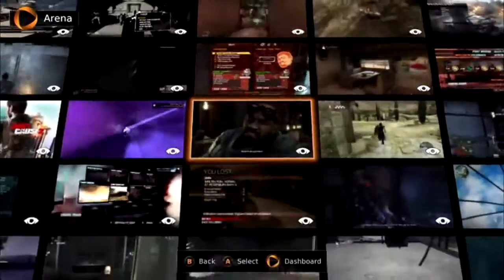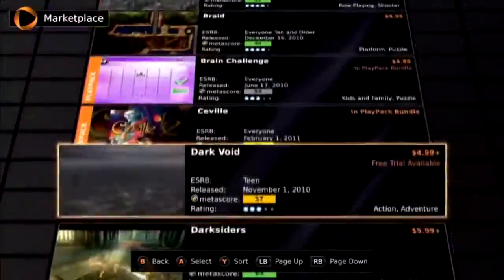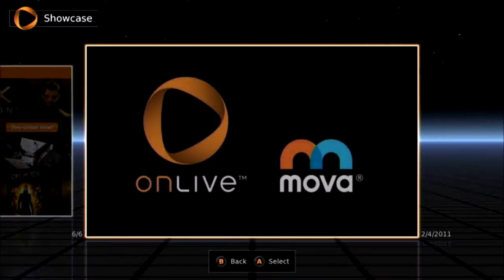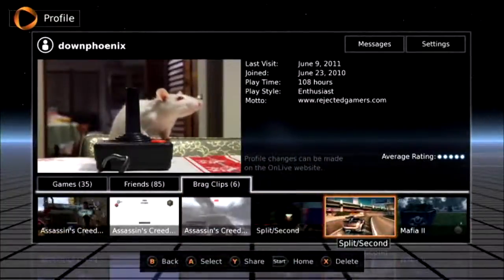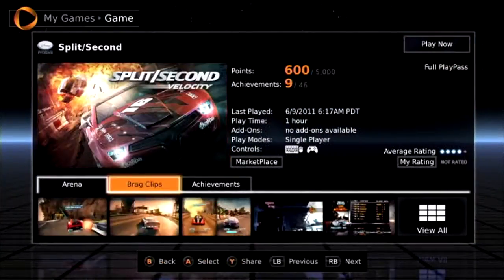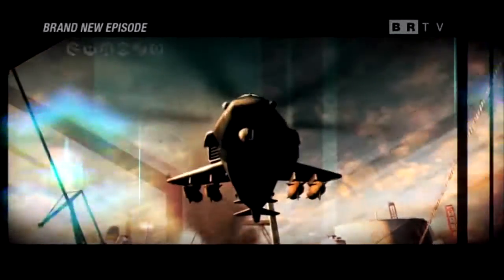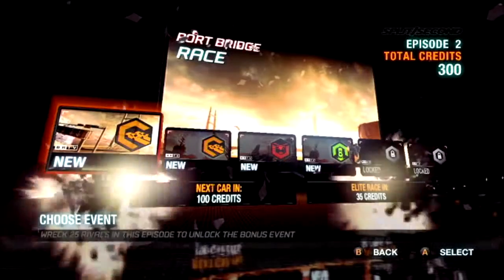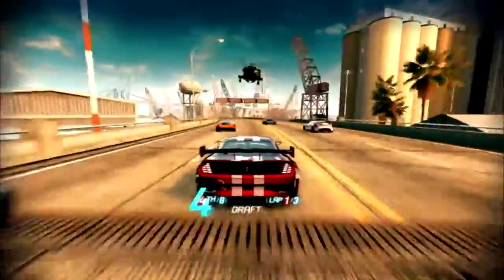Onlive - The First Year.mp4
This video is to take a look back at Onlive and how the service has evolved after its 1st year. Also talking about a great promotion they have going on that ends soon. How great of a promotion? How about getting Red Faction Armageddon or a similarly new game for FREE? You know, a game that costs 50-60$ for free? That catch your attention? Thought so.